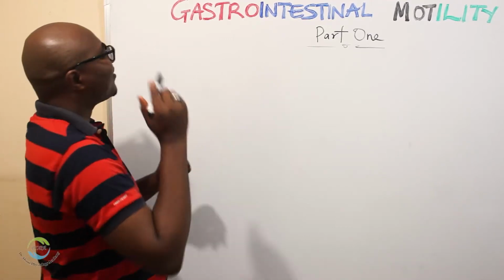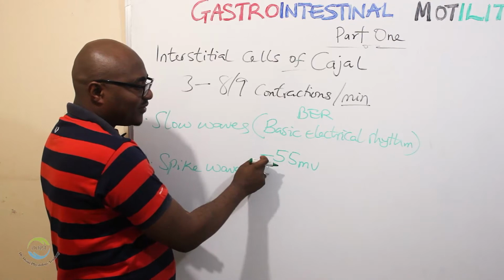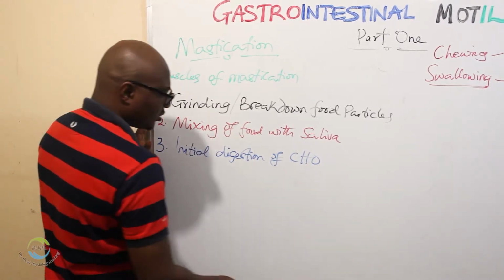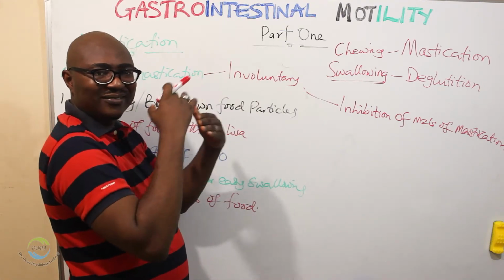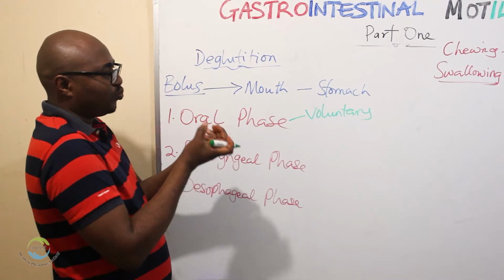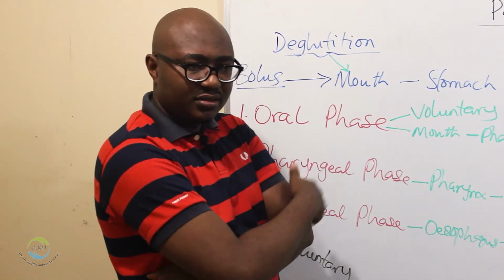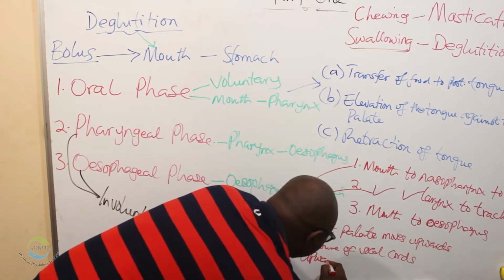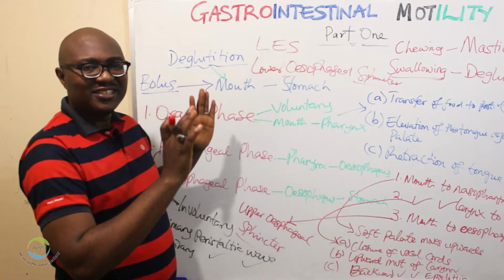Gastrointestinal Motility – 1 (Motility in the Mouth)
In this lecture, we discuss the mechanisms of mastication (chewing) and deglutition (swallowing). ENJOY!

CHAPTERS
0:00 - Intro
0:17 - Overview
1:20 - Electrical waves of the GIT
6:27 - Overview of chewing and swallowing
7:33 - Mastication
13:45 - Mastication reflex
17:44 - Deglutition
20:00 - Phases of Deglutition
35:40 - Conclusion